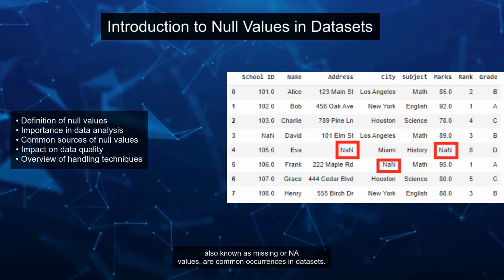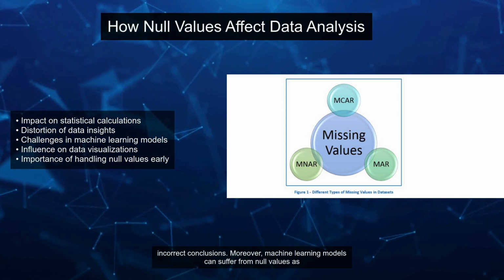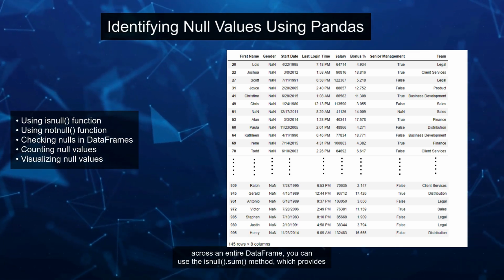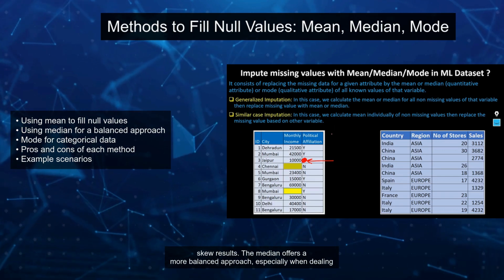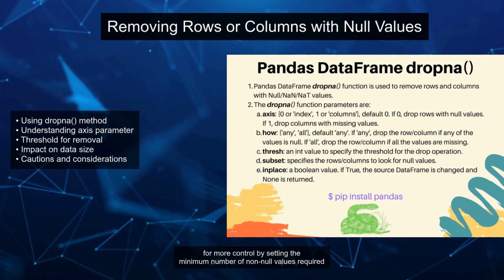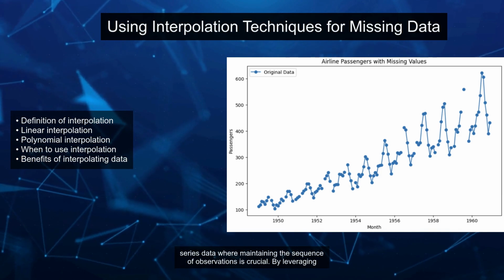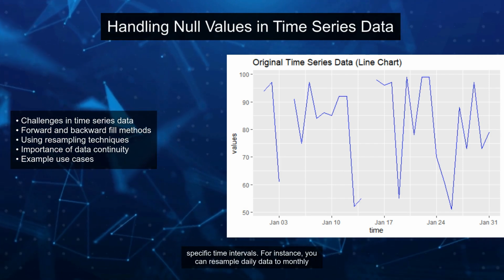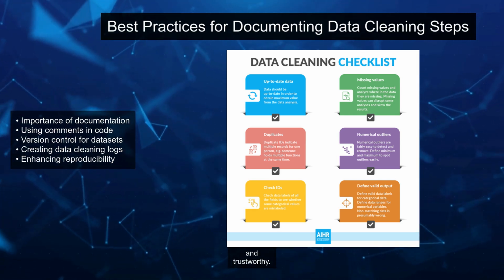Mastering Null Values in Pandas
**🤖⚡🚀 Are null values messing with your data analysis? Let's solve that today!** Ever wondered how to handle those pesky null values in your datasets effectively? In this video, we explore how mastering null values in Pandas can significantly boost your data integrity and analysis accuracy.

**📌 Brief Summary:** Dive into techniques and strategies to manage null values in Pandas, ensuring your data remains robust and reliable for insightful analysis.

- **✨ Introduction to Null Values in Datasets:** Understand what null values are and why they matter.
- **⚡ How Null Values Affect Data Analysis:** Discover the impact on calculations, insights, and machine learning models.
- **🚀 Identifying Null Values Using Pandas:** Learn to detect and visualize nulls efficiently.
- **🎯 Methods to Fill Null Values: Mean, Median, Mode:** Explore various methods and their pros and cons.
- **🔥 Removing Rows or Columns with Null Values:** Use dropna() smartly to maintain data quality.
- **🛠️ Using Interpolation Techniques for Missing Data:** Implement interpolation for smoother datasets.
- **📌 Handling Null Values in Time Series Data:** Tackle challenges specific to time series with effective strategies.
- **✨ Best Practices for Documenting Data Cleaning Steps:** Ensure reproducibility and clarity in your data work.

**🧠 Who Should Watch:** This video is perfect for AI enthusiasts, tech enthusiasts, and anyone keen on the latest AI advancements. Mastering null values is crucial for anyone working with data to ensu